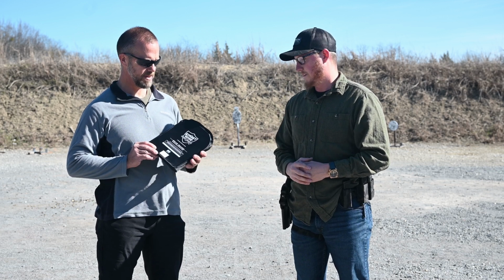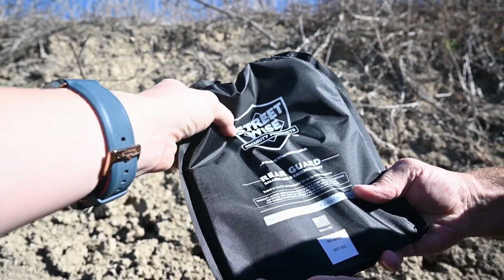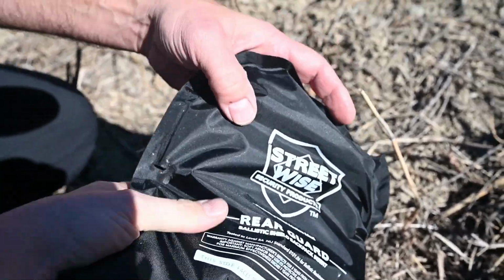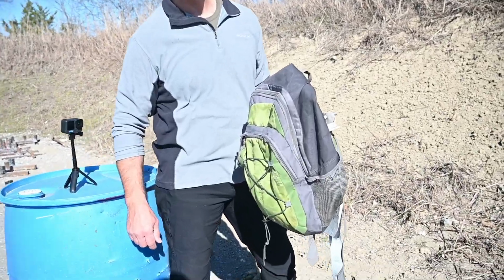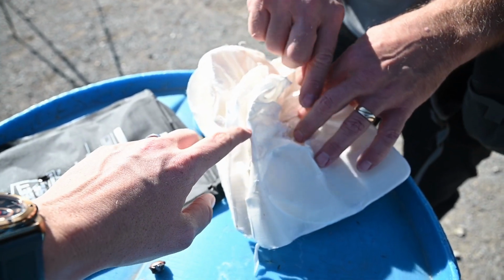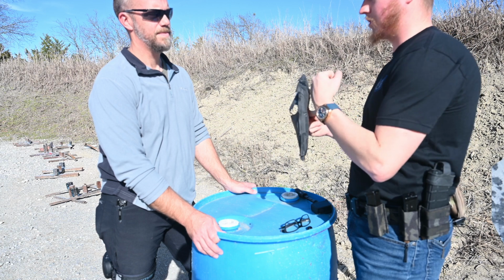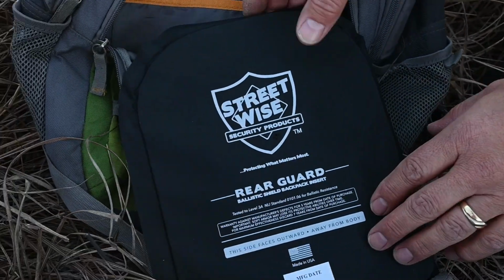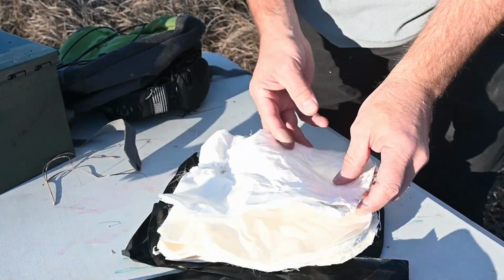Street Wise Level IIIA Backpack Armor Plate - Beer, Gear and Guns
On todays episode of Beer, Gear and Guns, we get to torture test a Level IIIA backpack armor plate from street wise. This product is being supplied by some friends at Red Defender who has an online catalog of defense items.

Everything Coffee:
French Press
Pour Over
Black Rifle Cans
Black Rifle Beyond Black
The Perfect Camp Burner

Misc. Gear:
Ear Protection